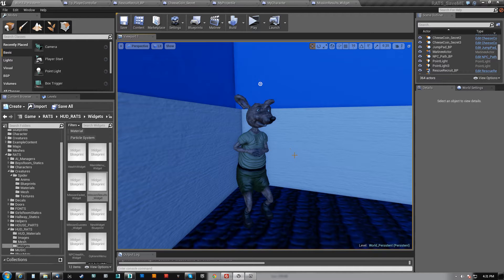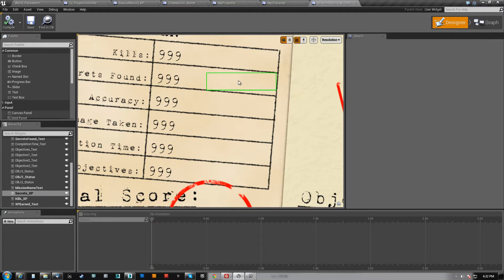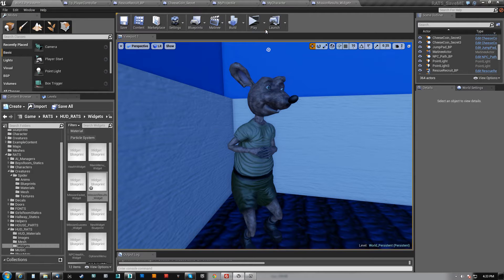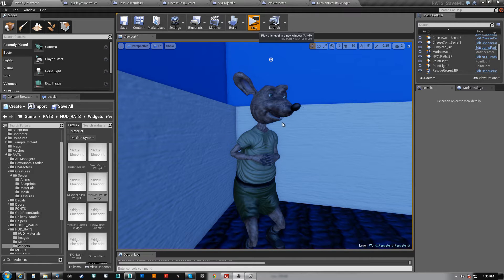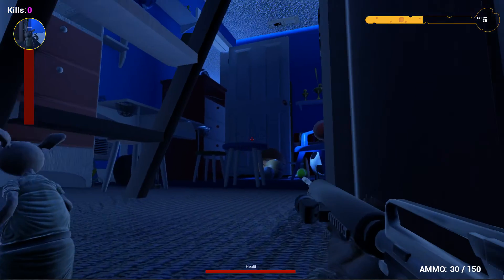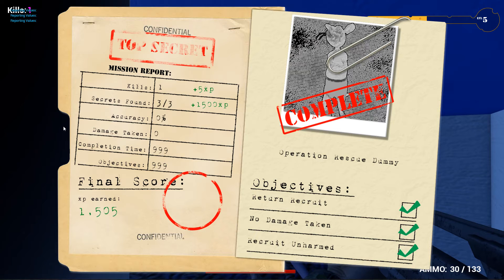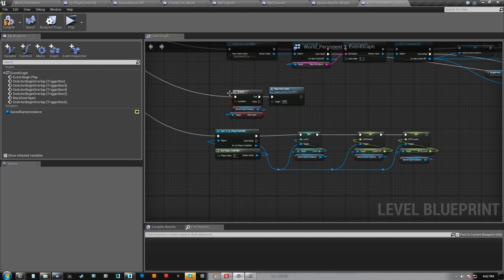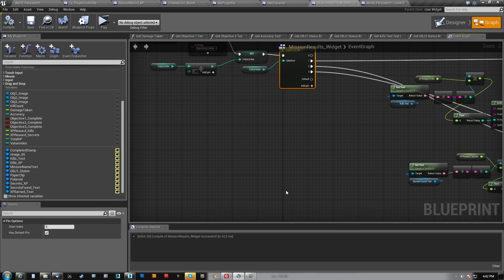UE4 Delays & Paused Timers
What can make a delay not work as expected? Do timers run while the game's paused? What if you want them to? Find out how.